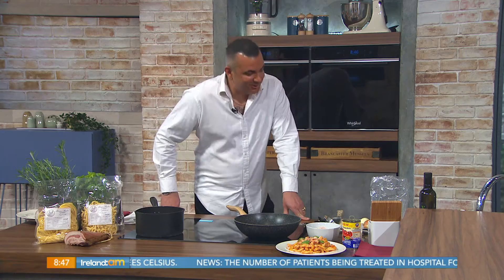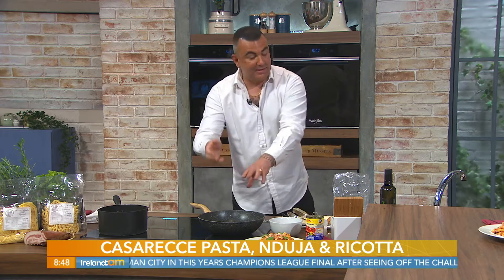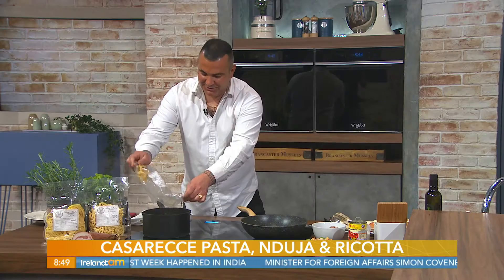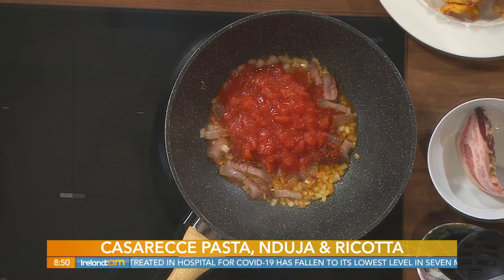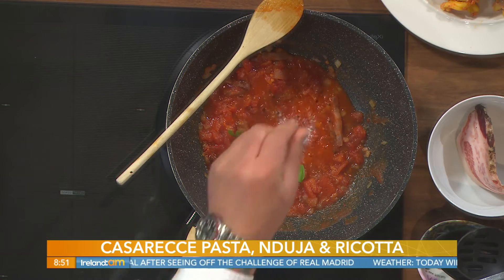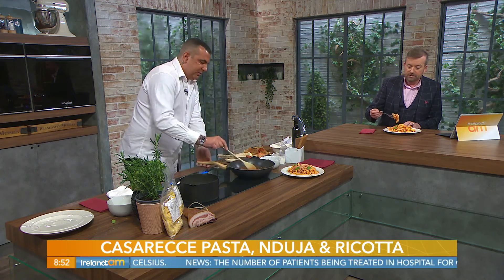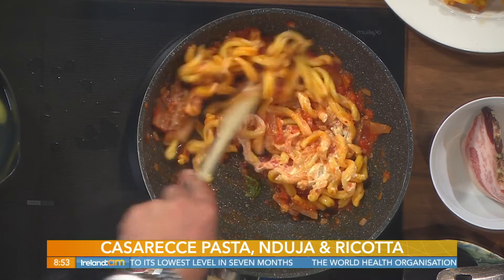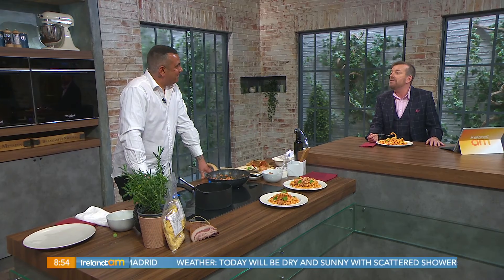Casarecce Nduja and Ricotta | Luca de Marzio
Luca de Marzio is transporting us to Italy with his Casarecce recipe that will be sure to "pasta" test!